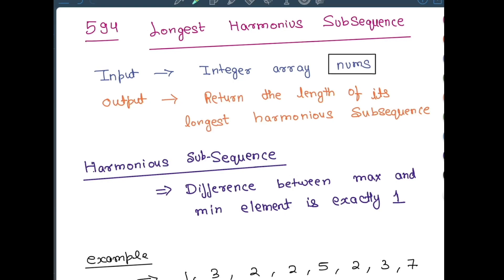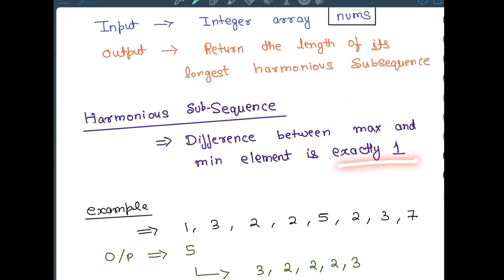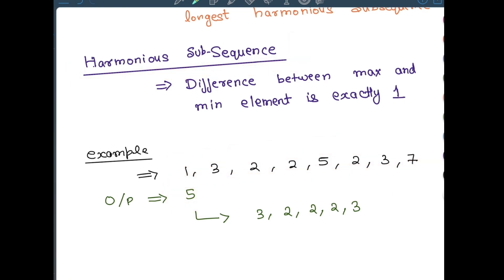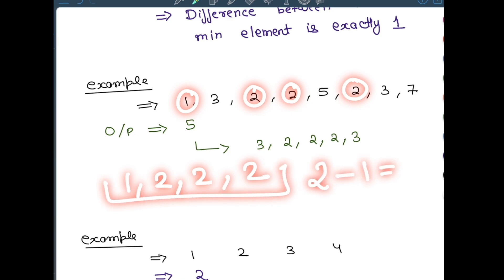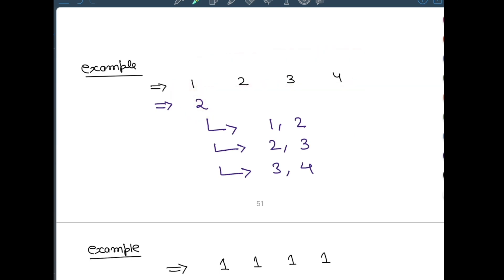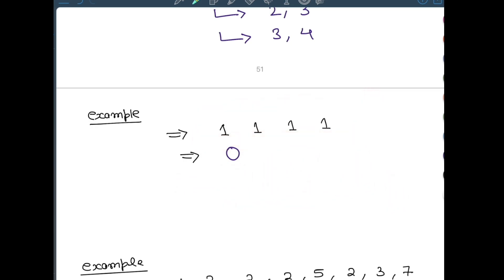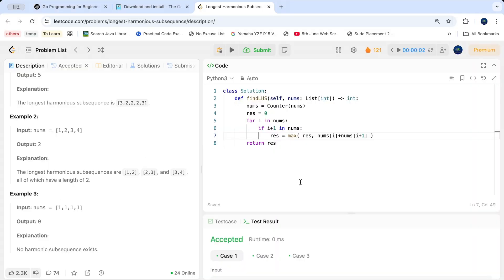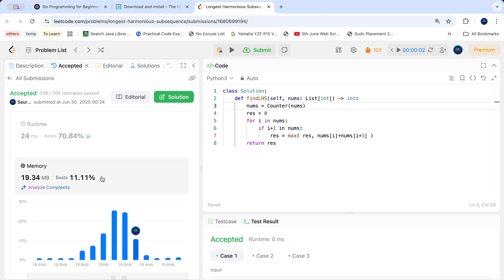Leetcode 594. Longest Harmonious Subsequence | Leetcode 594 Explained in Python | HashMap Logic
We break down Leetcode 594: Longest Harmonious Subsequence using a simple yet effective Python solution!

You’ll learn how to use Python's Counter (hashmap) to quickly find the longest subsequence where the difference between the max and min is exactly 1.

🎯 Problem Type: Easy
🧠 Topics: HashMap, Frequency Count, Arrays
🧑‍💻 Language: Python 3

Leetcode 594
Longest Harmonious Subsequence
Python solution
Counter in Python
collections.Counter
HashMap logic
Subsequence difference
Python array
Frequency counting
Hashing technique
Leetcode easy
Python coding
DSA problem
Brute force vs hashmap
Efficient subsequence
Leetcode walkthrough
Dry run python
Leetcode with explanation
Python DSA tutorial
Subsequence condition
Max-min difference
Simple Python logic
Beginner friendly
Data structure
Python video
Leetcode problem solving
Python 3
Coding example
Optimal solution
Leetcode hash
Interview prep
Subsequence problem
Leetcode practice
Subarray difference
Python collections
Learn DSA
Python loop
Array analysis
Coding challenge
Leetcode problem
Python logic
Array based DSA
Frequency hashmap
Pair difference
Efficient algorithm
Python one-liner
List frequency
Leetcode hack
Python tutorial
Python examples
Harmonious pair
Leetcode concept
Optimal subsequence
Hashing array
One-pass solution
Time complexity
Coding tricks
Leetcode explained
DSA crash course
Map technique
Clean Python code
Frequency pairs
Python loop logic
Top leetcode questions
Leetcode guide
Learning Python DSA
Zero to Hero Python
Leetcode full solution
HashMap dry run
Python snippets
Interview practice
Leetcode success
Python loop example
Frequency technique
Subsequence analysis
DSA pattern
Subarray length
Python range logic
Python for coding
Competitive programming
Leetcode simple
Code walkthrough
List traversal
Best subsequence
Number frequency
Easy hashmap
Leetcode array
Python hash
Optimal array
Python walkthrough
Subarray condition
DSA learning
Quick coding
Subsequence approach
Leetcode count
DSA explained
Problem solving
Algorithm skill
Python for interview
Python array logic
Efficient code
Leetcode tip
Subsequence count
Hash map matching
Python function
Clean code Python
Step-by-step coding
DSA concepts
Python beginner
Subarray patterns
Counter strategy
Leetcode ideas
Coding roadmap
DSA roadmap
Python crash course
Best DSA video
Coding with clarity